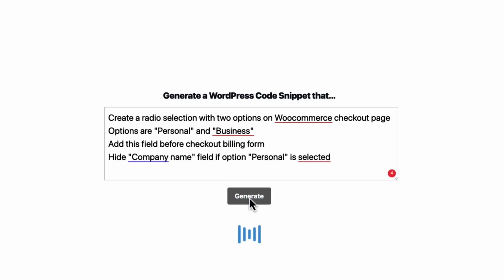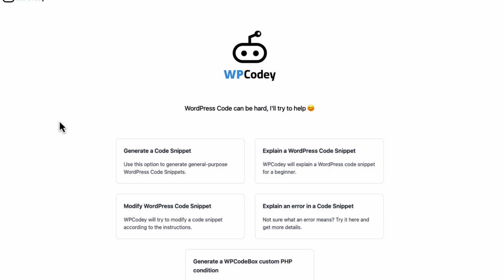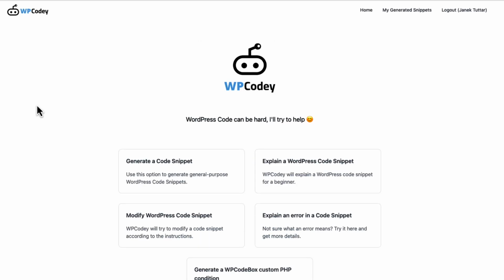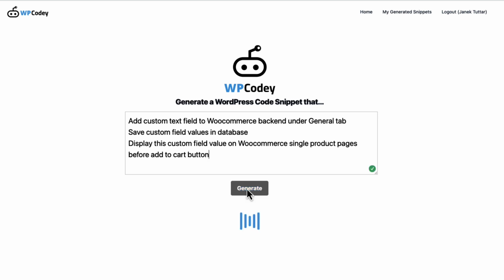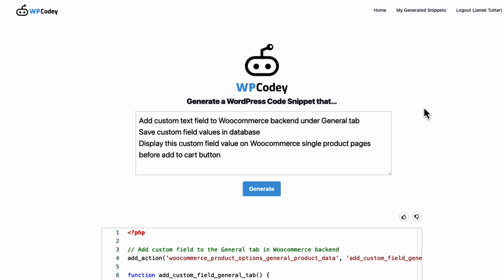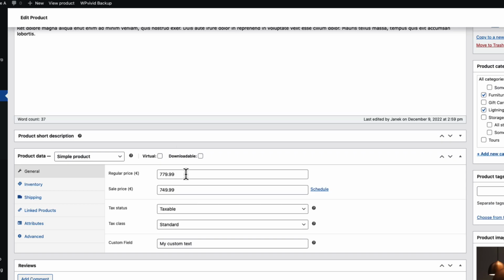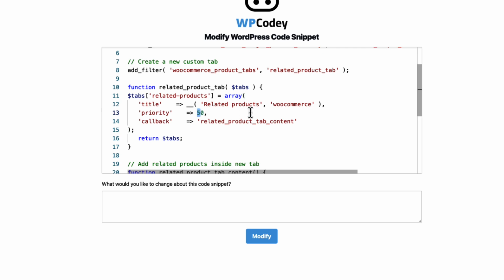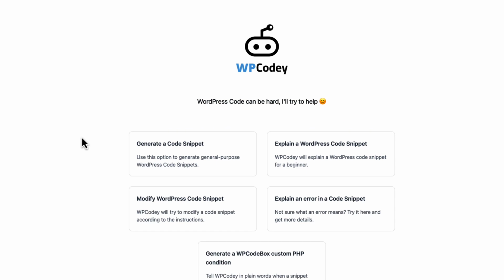THIS AI Code Generator for Wordpress Will Blow Your Mind!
In this video I’m going to show you an AI Code Generator for Wordpress called WpCodey. At the moment it’s available only for WpCodebox users.